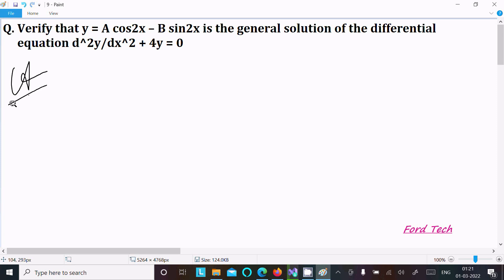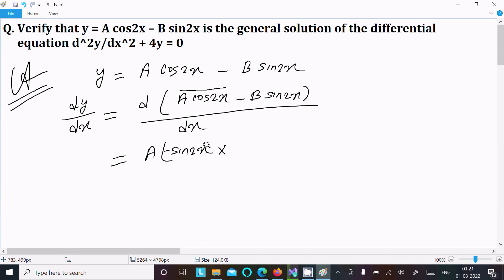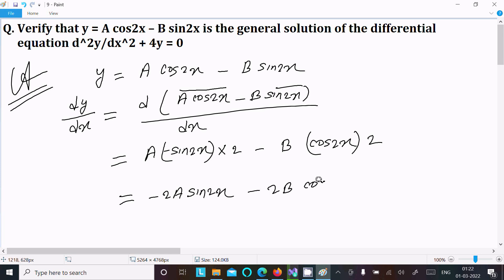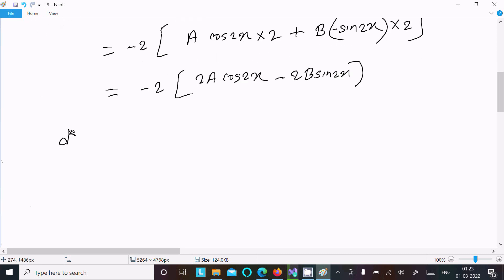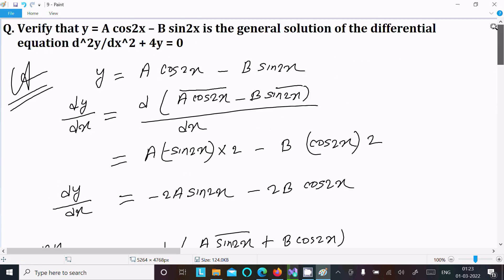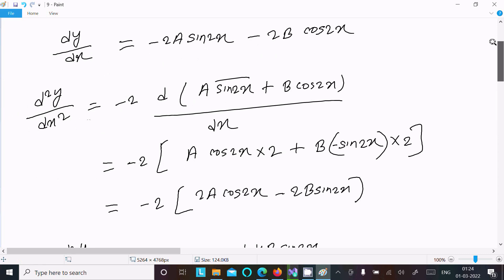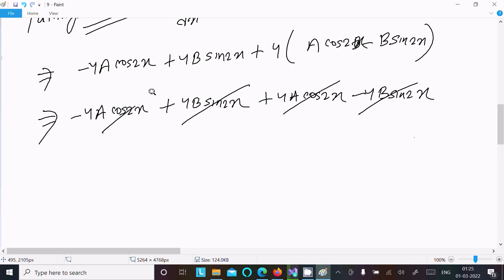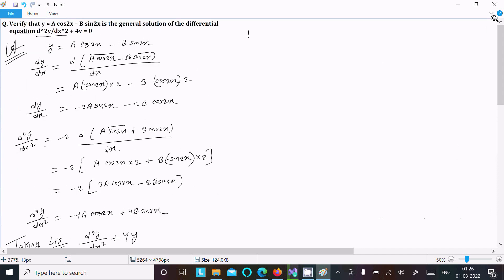Verify that y = A cos2x – B sin2x is general solution of differential equation d²y/dx² + 4y = 0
if y = A cos2x - B sin2x is the general solution of differential equation d^2y/dx^2 + 4y=0

Verify that y = A cos 2x – B sin 2x is the general solution of the differential equation d2y/dx2 + 4y = 0

Show that the function y=Acos2x+Bsin2x is a solution of the differential equation (d^2y)/dx^2+4y=0.

Verify that y = Acos 2x - Bsin 2x is the general solution of the differential equation d^2ydx^2 + 4y = 0